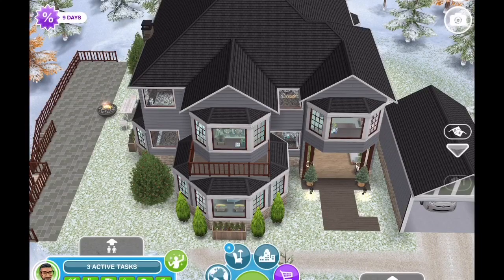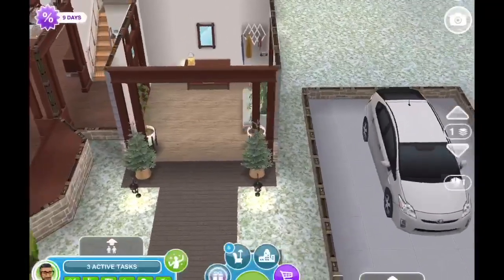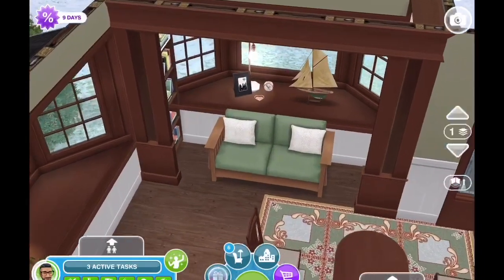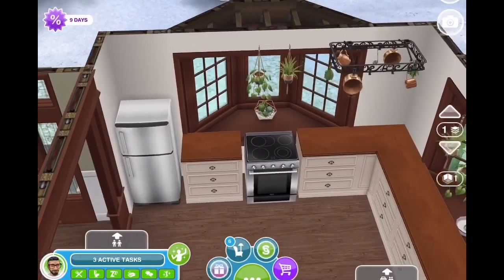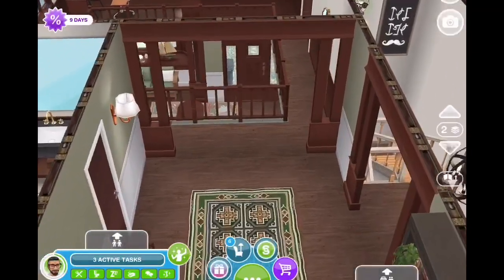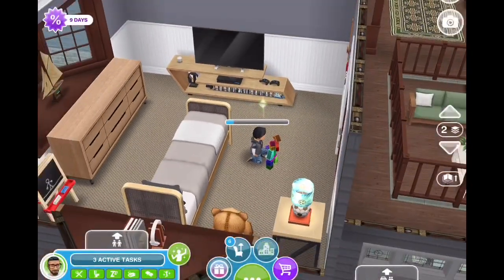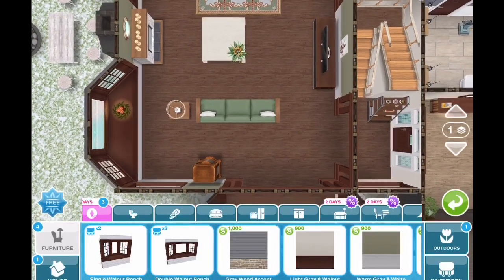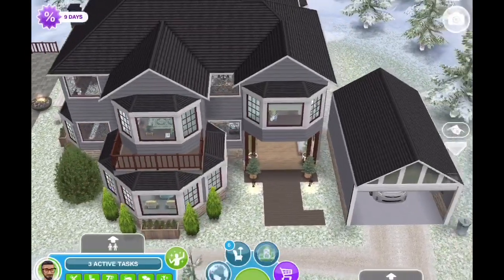Sims Freeplay ~ A New “Old” House For The Hipsters 👓🧣👍🏻🏠